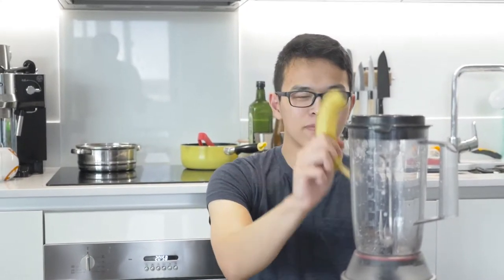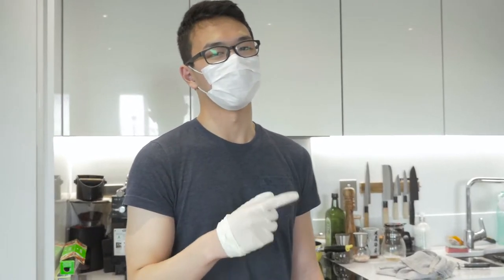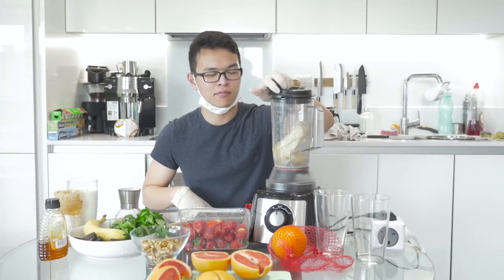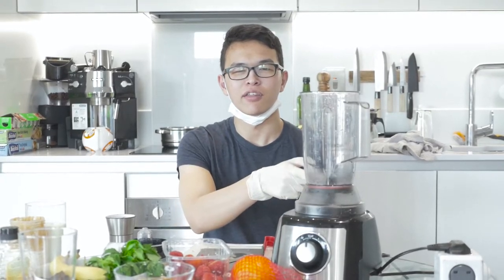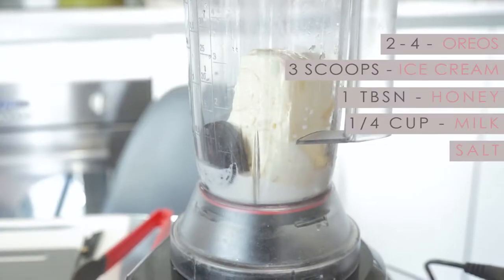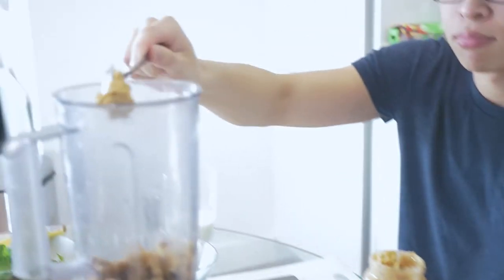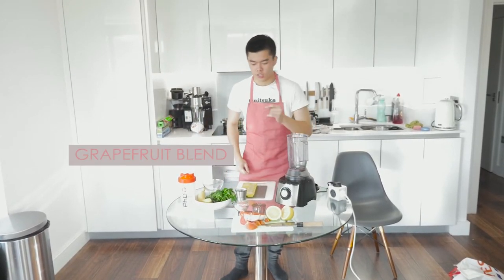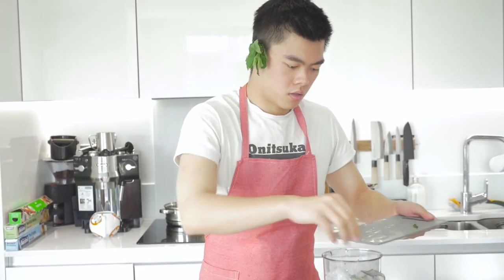BEST 5 SIMPLE BLENDED DRINKS? | Unqualified #2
5 blended drinks with jez, the unqualified banana surgeon and blender enthuasiast.

We want to motivate individuals who refrain from cooking more complicated recipes (due to their lack of experience) to try our recipes out.
We condense recipes into 5 easy-to-follow steps, regardless of the difficulty.